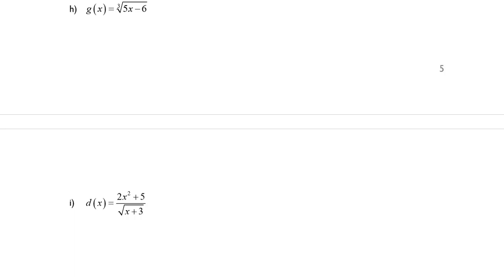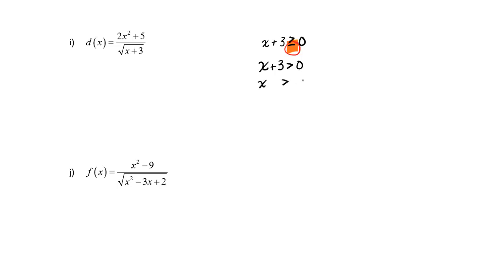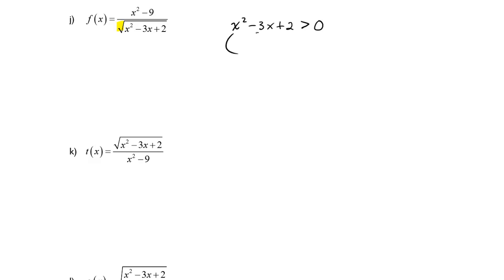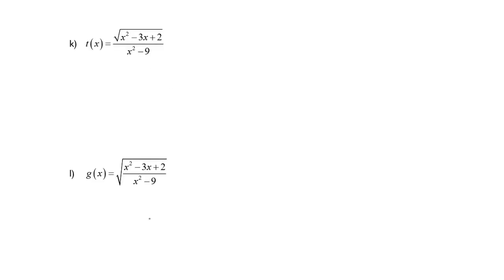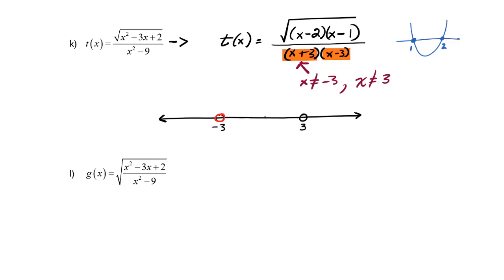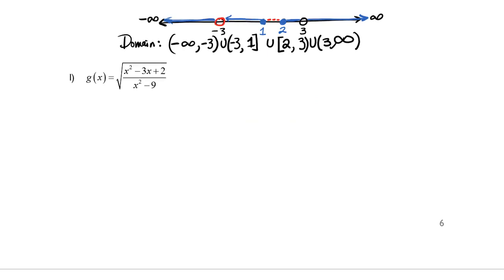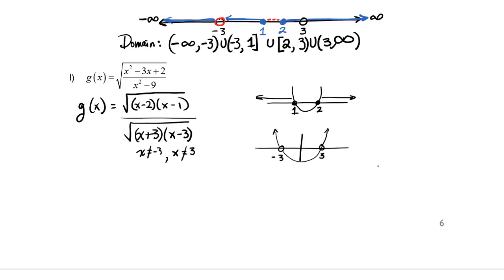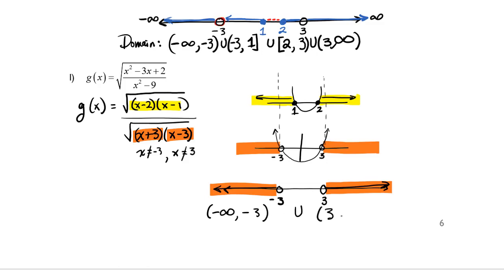Function Intro Part 8 of 8 Finding the Domain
Finding the domain of a function with both rational expressions and even roots.